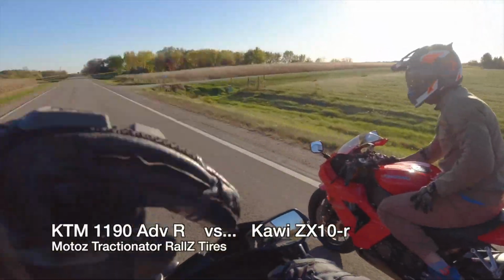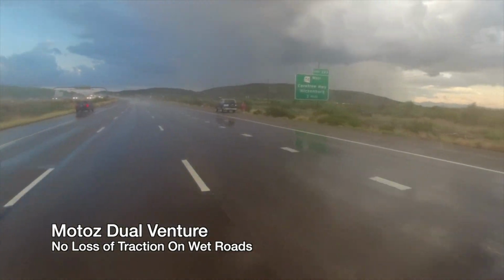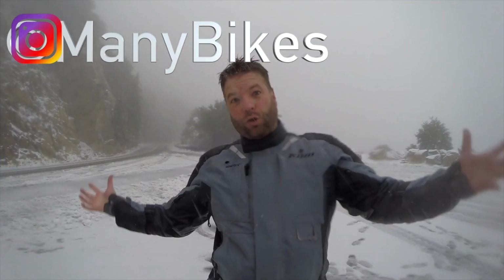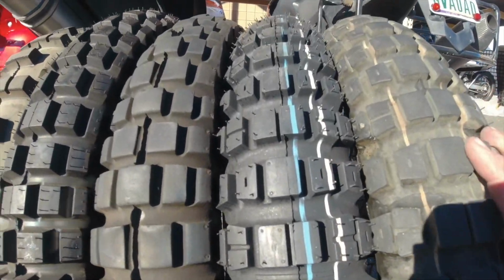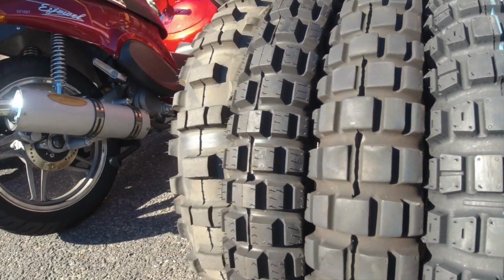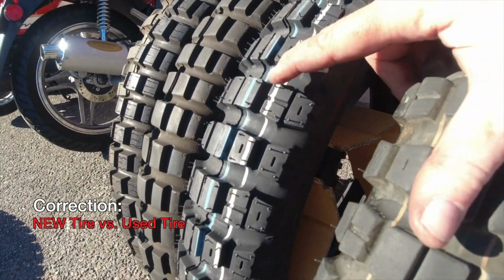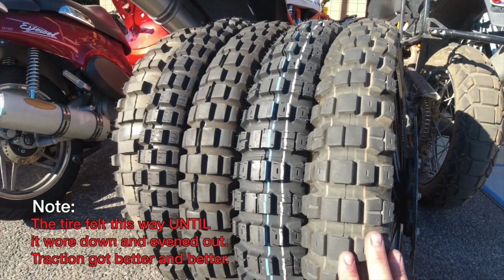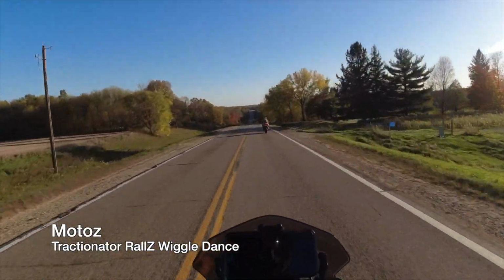A Reversible Adv Tire! Motoz Tractionator Dual Venture Tire 3k Mile Review | Ep14 Motoz Monday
Well... I am 3k in and I have reversed the tire... Sounds amazing... and it is on reversible rear tires... but on the front... Just watch! Episode 14 of Motoz Monday, the Tractionator Dual Venture is the the Final Motoz Monday!

If you have been running a Motoz Rear tire and have not been happy with the front... The new DV tire just might be the answer.

Kyle